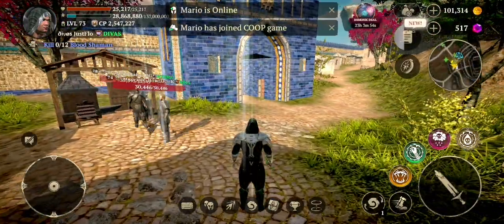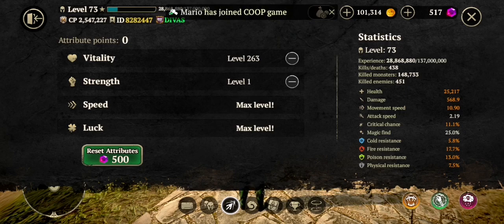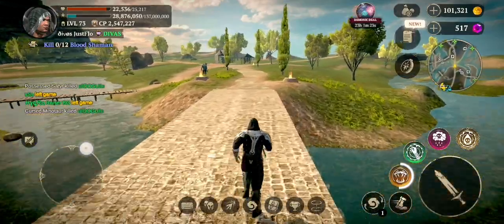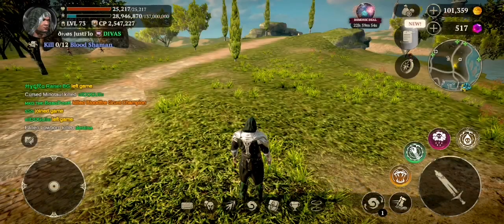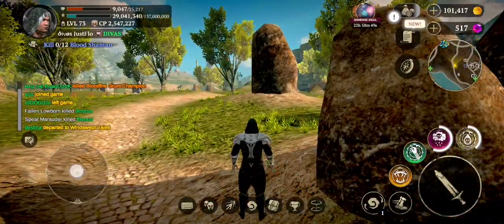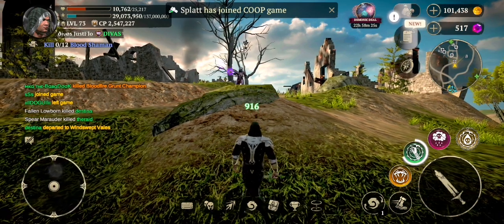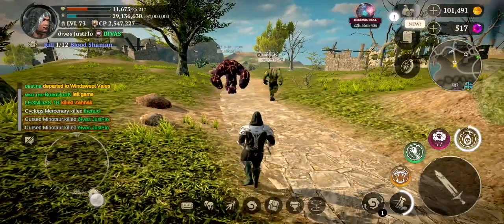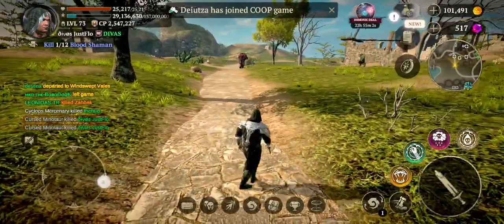Evil Lands RPG Attribute Comparison! 💥Assassin: Strength vs. Vitality Build!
Today, we're diving deep into the world of character attributes as we compare two assassins with vastly different builds. One focuses on pure strength, while the other prioritizes vitality.
Get ready for an epic showdown!